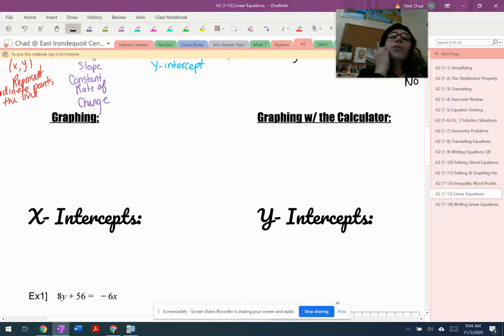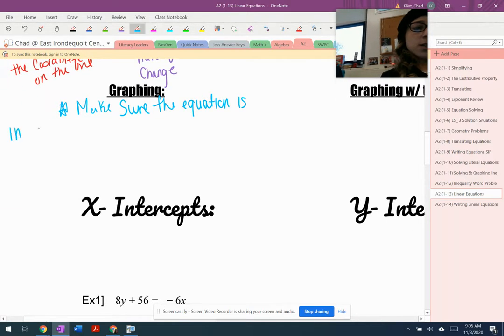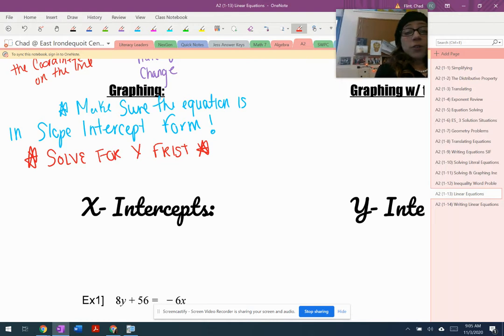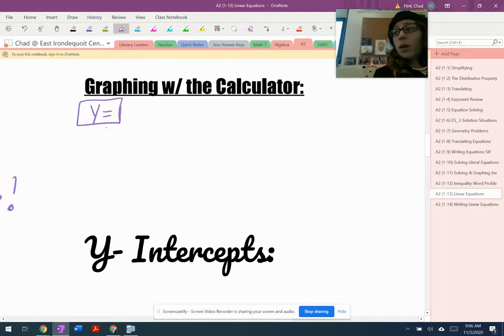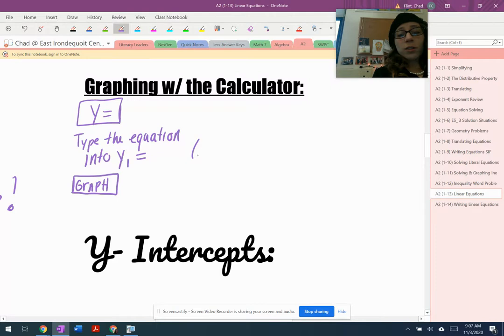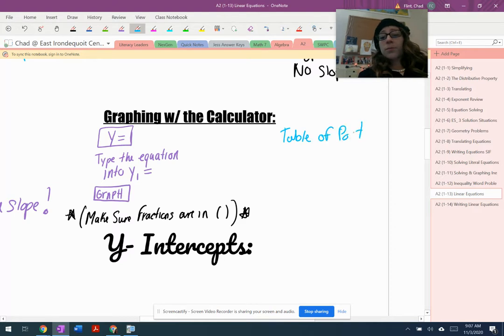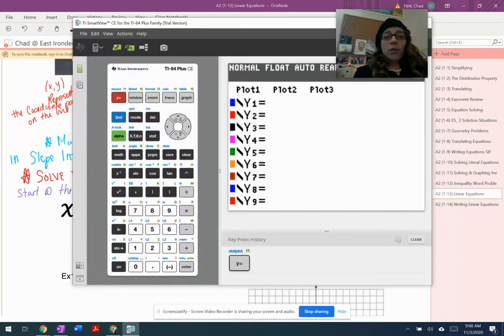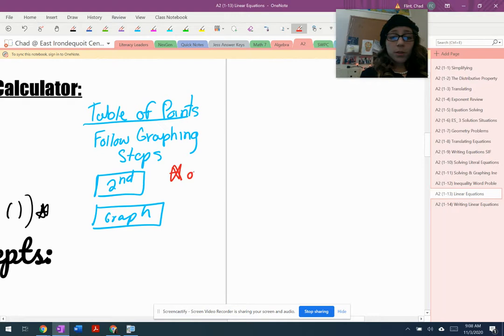A2 Notes (1-13) Graphing